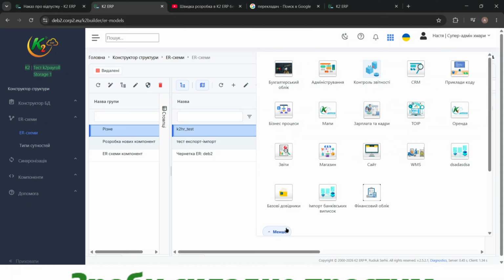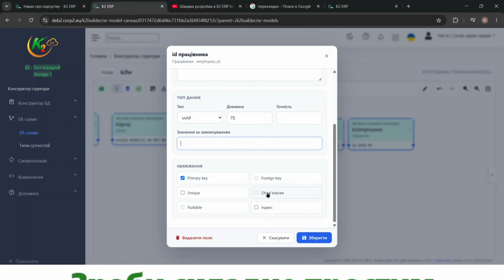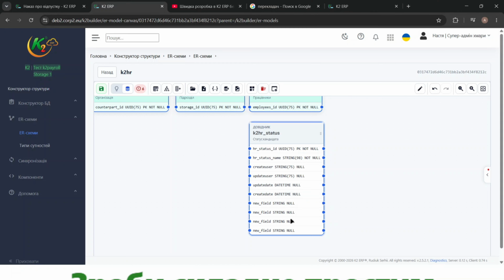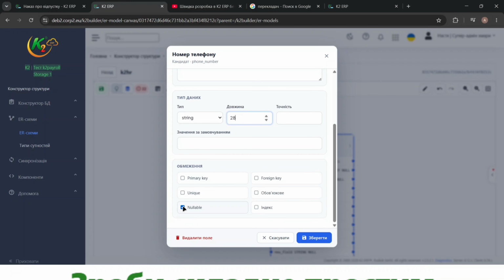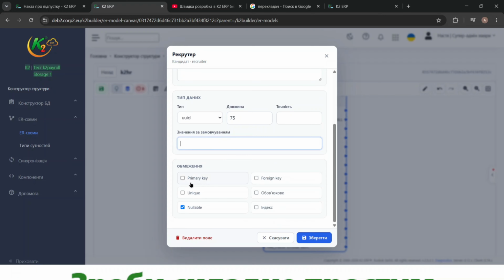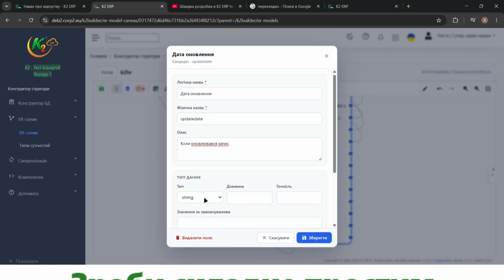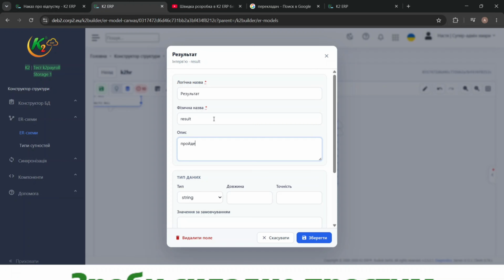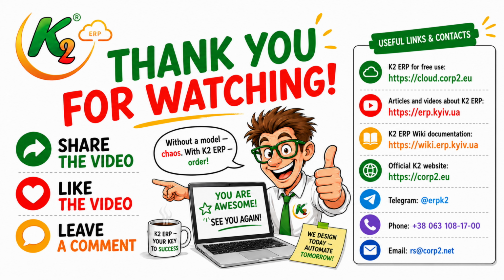Building an HR Module Model in K2 ERP | Lesson 1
In this lesson, we create the foundation of an HR module in K2 ERP.

We start with an ER model and build the structure for candidates, HR statuses, interviews, recruiters, projects, organizations, and departments.

Because a real business application should not start with chaos.

First comes the model — then the interface, logic, reports, and automation.

K2 ERP shows how to build business applications quickly, clearly, and structurally.